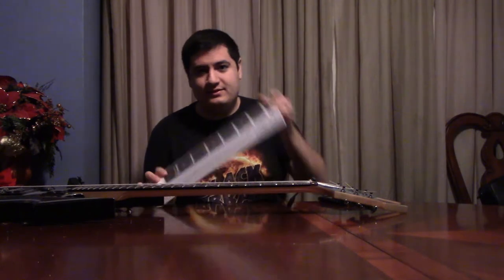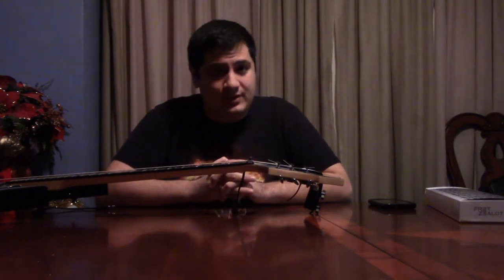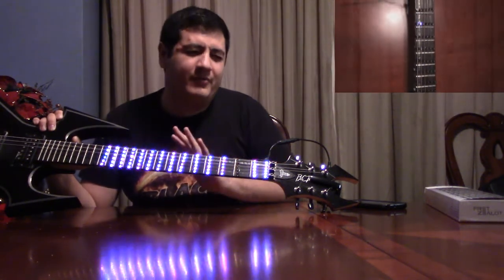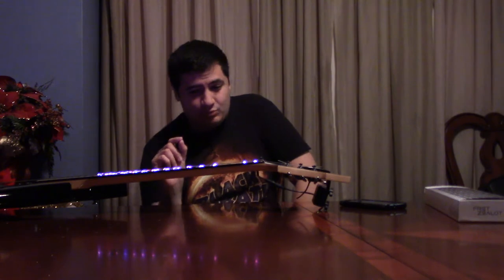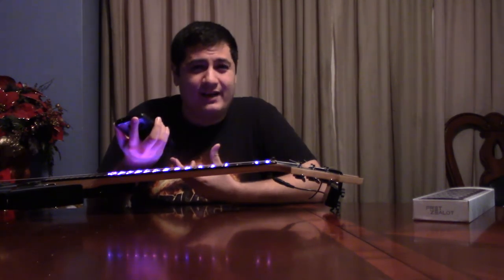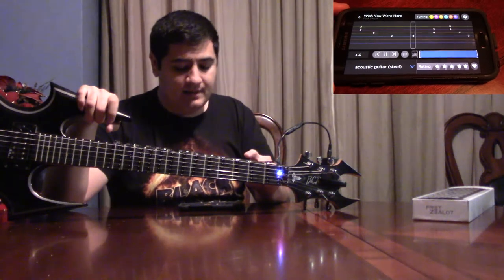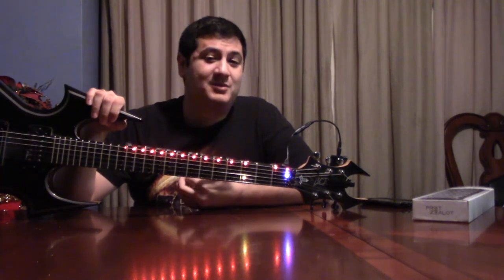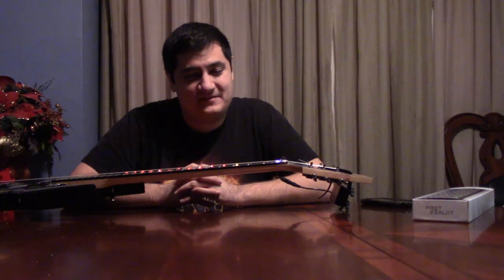Fret Zealot Review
I bought a product that lights up my fingerboard recently, and this video will showcase my thoughts on it!

EDIT (12/13/2019):
This review was made upon the first edition of Fret Zealot that I received through its Kickstarter campaign.  Therefore, this is not representative of whatever condition the product is in now.  I have NOT followed up to see what kind of improvements are being made.  Please watch this video at your own discretion.